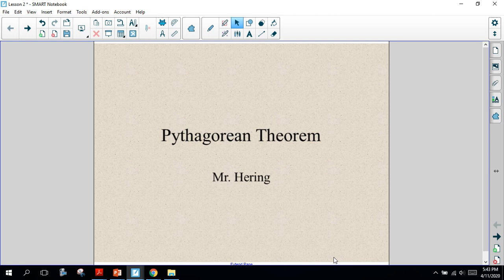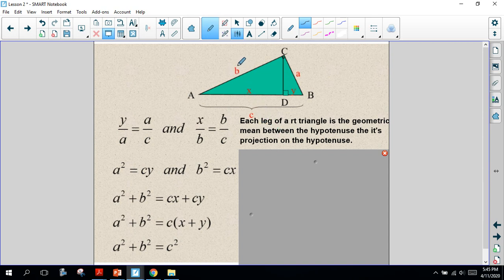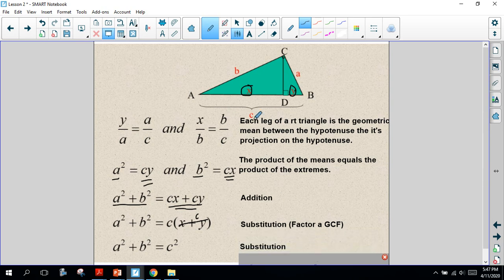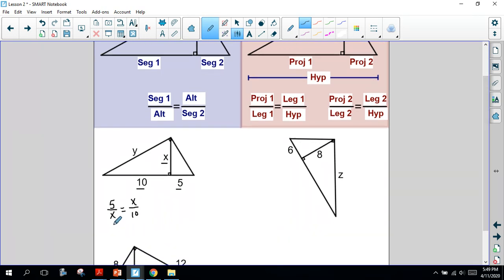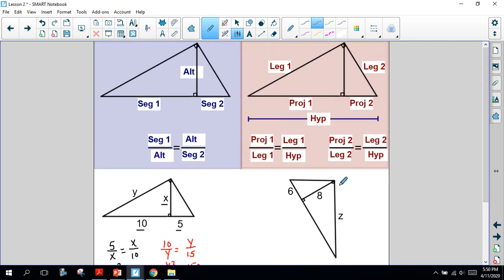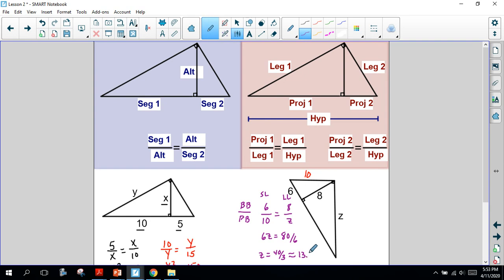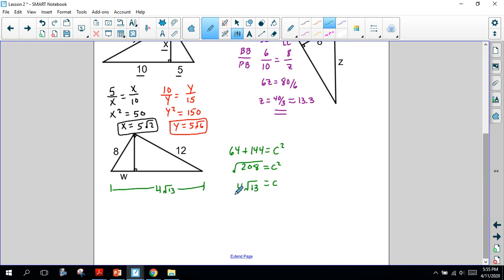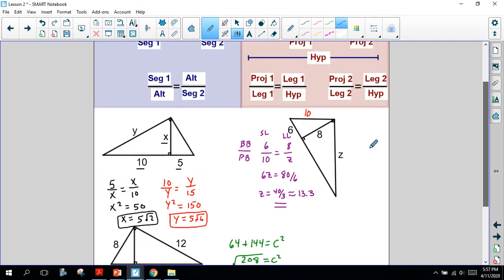Pythagorean Theorem Proof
Geometry - Right Triangles, Proving the Pythagoean Theorem and using proportions in right triangles to solve.